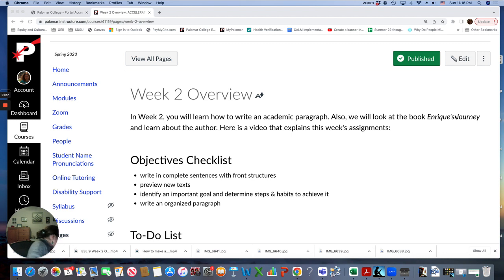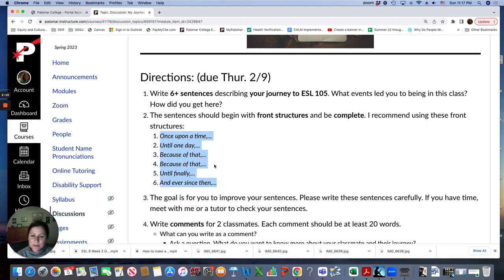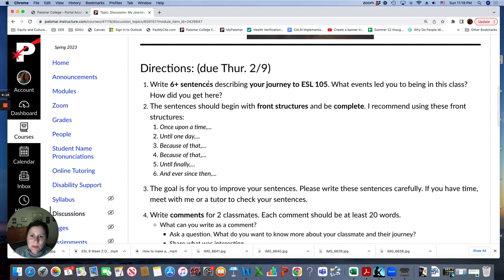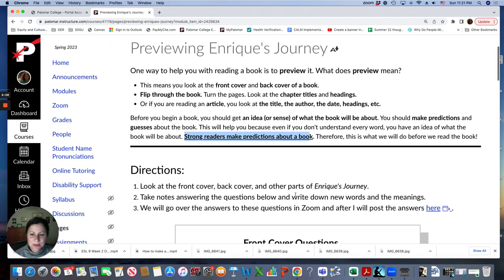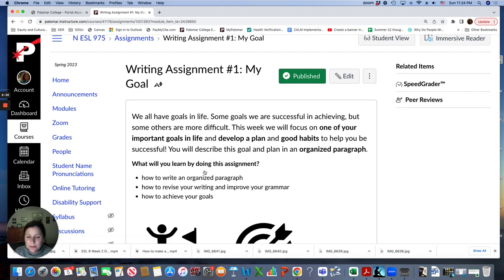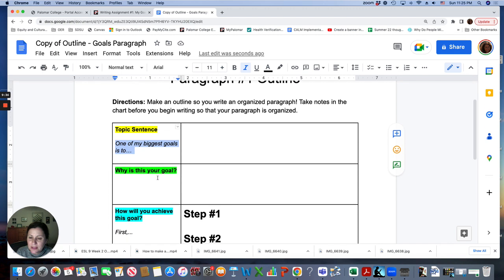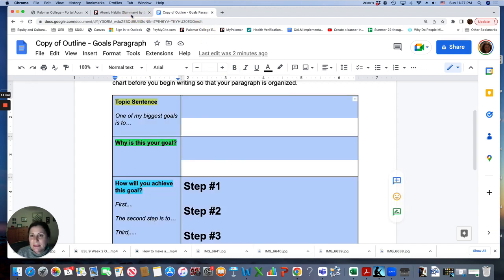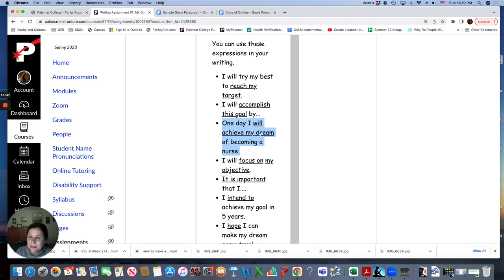ESL 105 Week 2 Overview